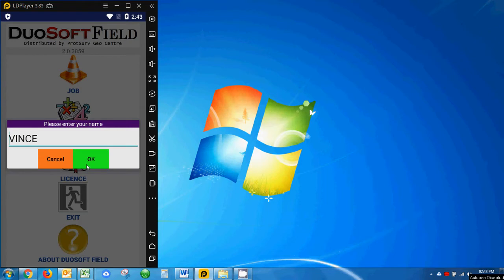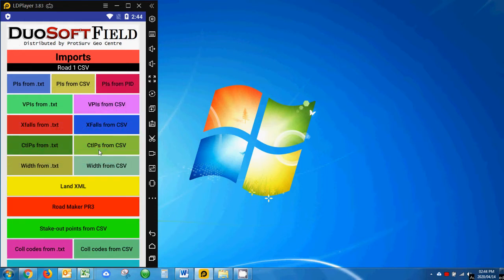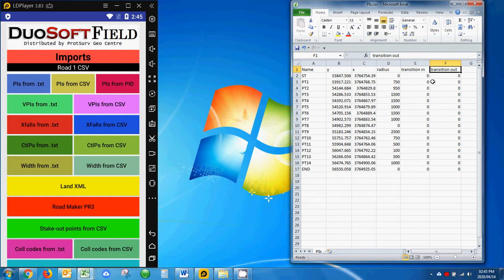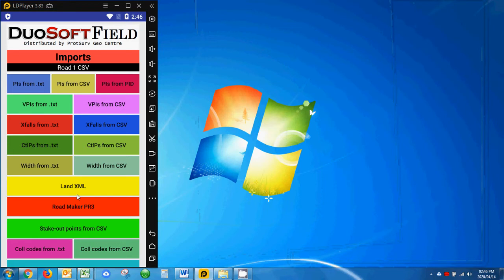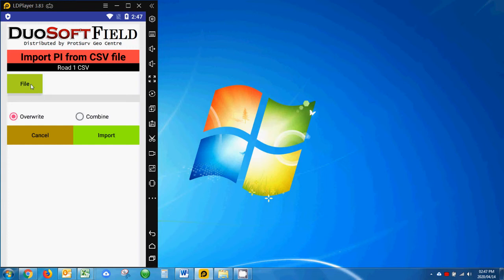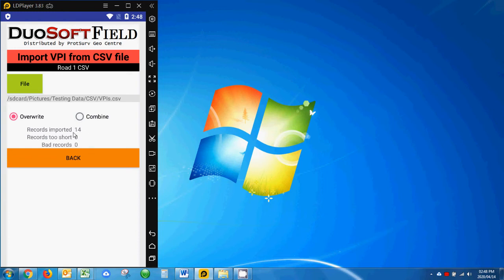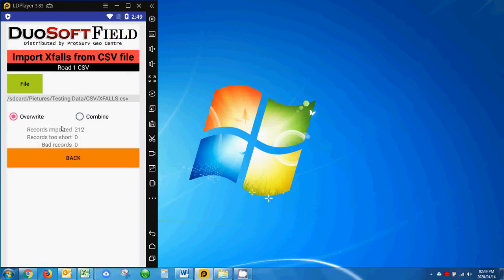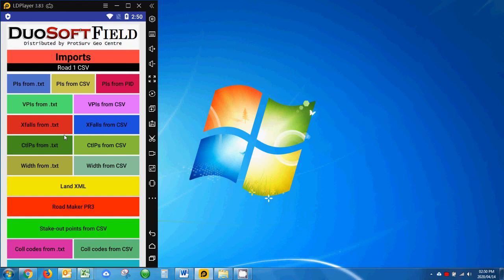How to import alignment from csv file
Instruction video on how to import road alignment data from csv files.